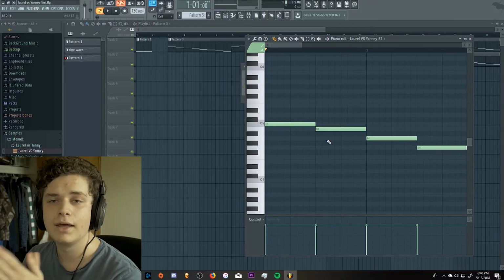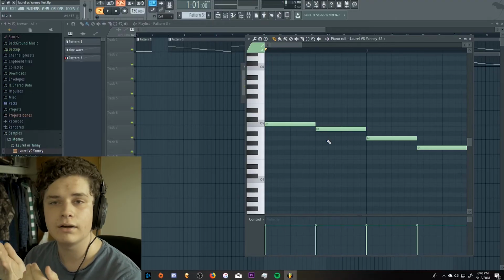You Can Hear BOTH LAUREL AND YANNY (insert name here) Ep. 1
Take the test for yourself and tell me what you got out of it in the comments below :)

thedevinator900